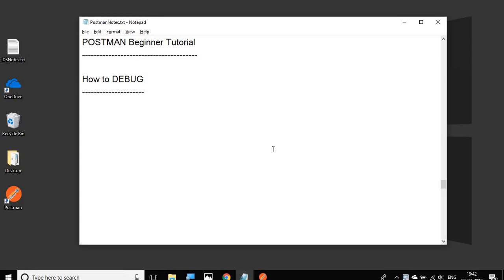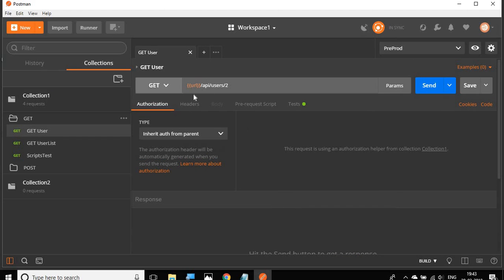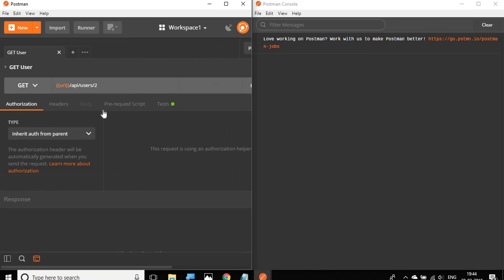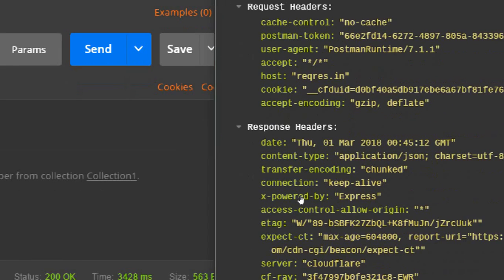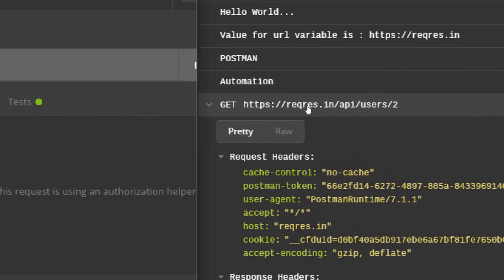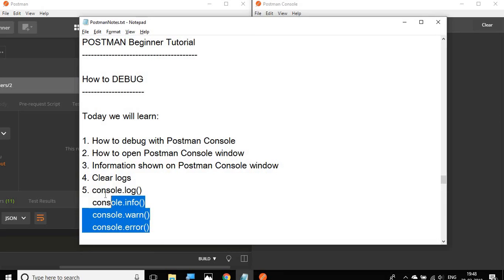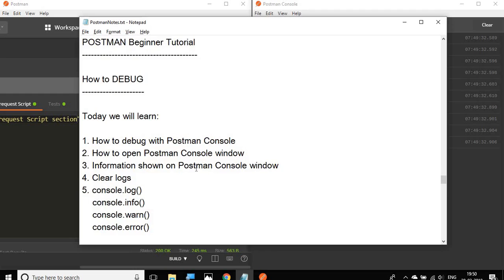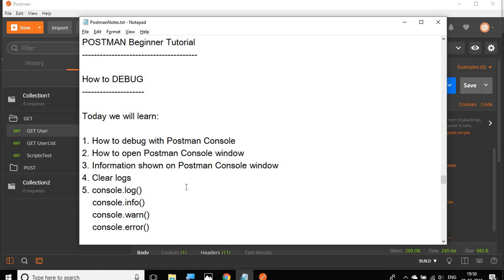POSTMAN BEGINNER TUTORIAL 11 💡 How to DEBUG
Today we will learn:
1. How to debug with Postman Console
2. How to open Postman Console window
3. Information shown on Postman Console window
4. Clear logs
5. console.log()
    console.info()
    console.warn()
    console.error()
6. App Debug Logs : Developer - DevTools

Keep Learning,
Raghav

Keep Learning,
Raghav